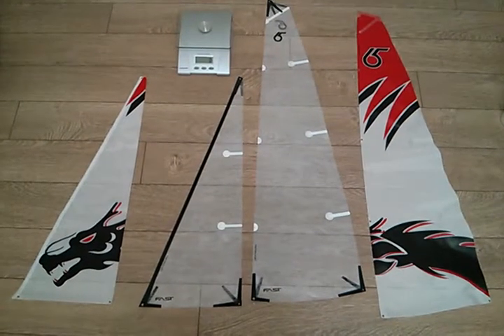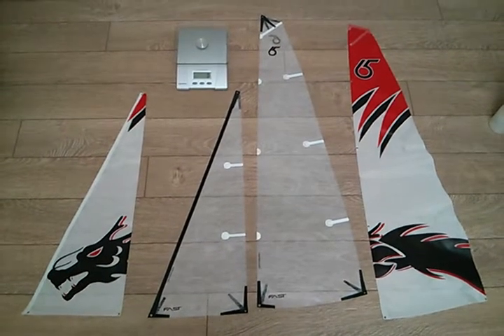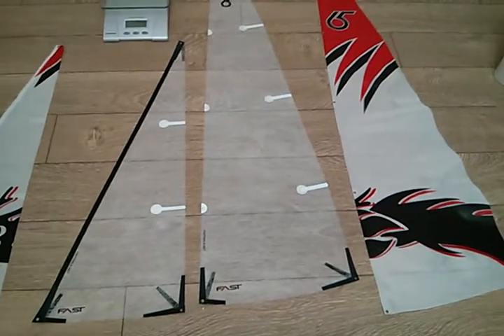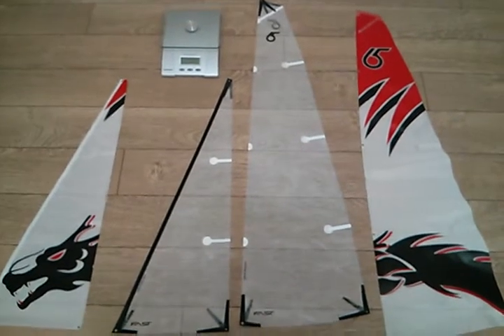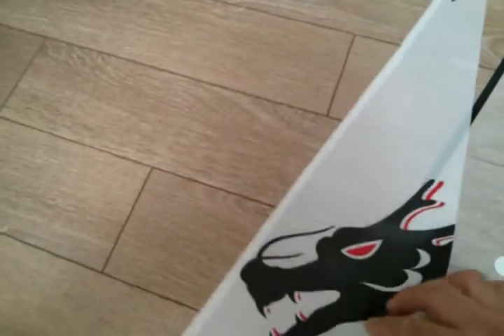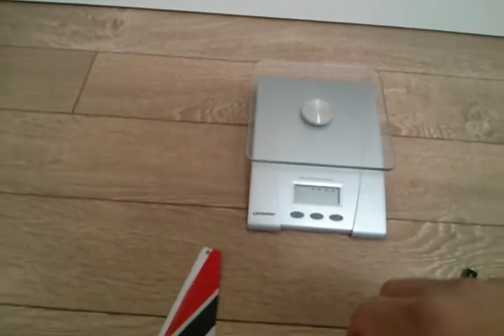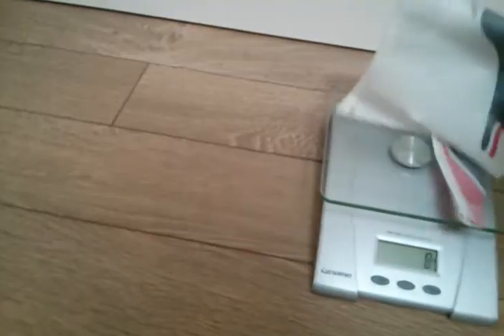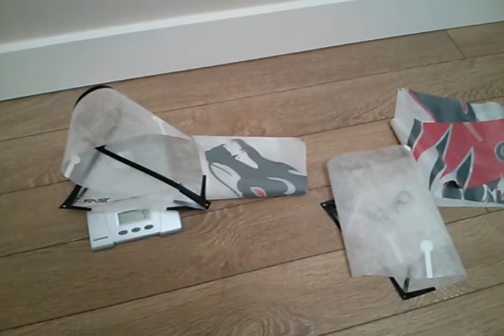Dragon Force DF65 FAST Sails CPM505 1st impression RG65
Upgraded my DF65 sails to the FAST Sails One Design A-rig with CPM505 material.  US$65 with CPM option from fastsails.net
(I re-weighed the original main because the head was not completely on the scale, which resulted in the addtional 1 gr)